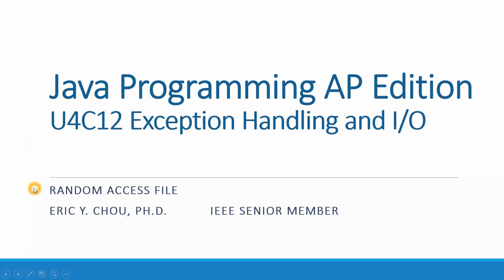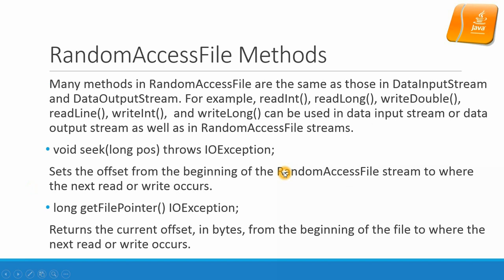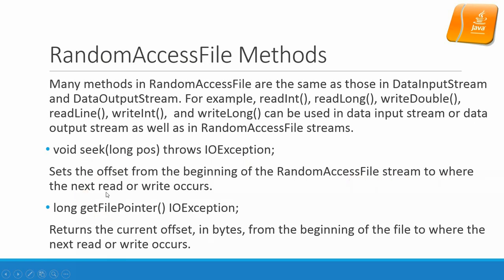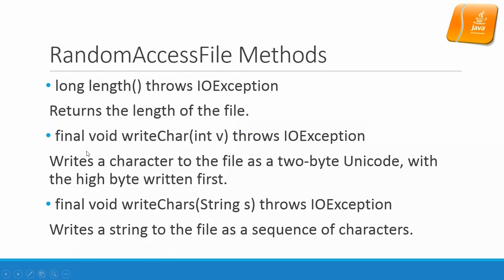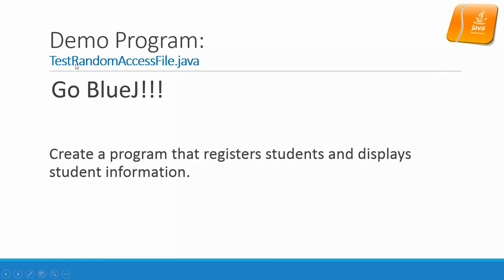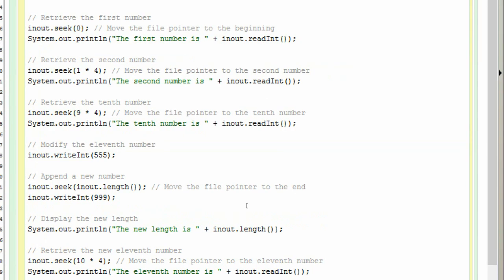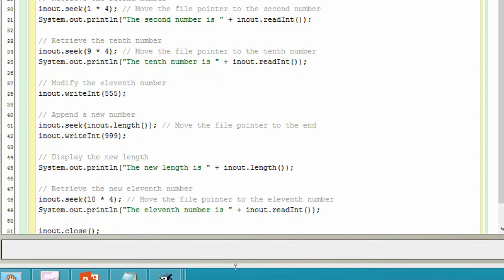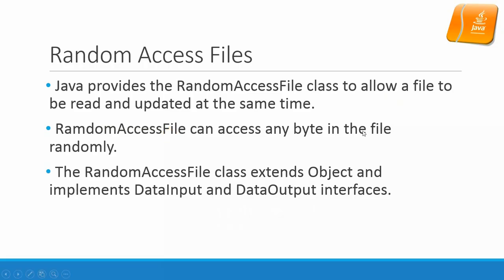RandomAccessFile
eC Academy